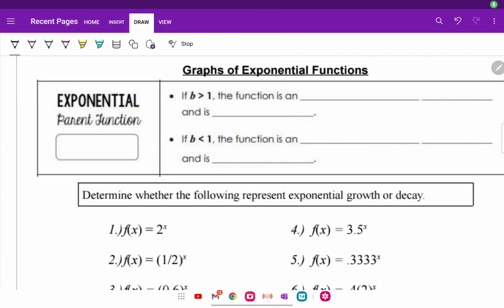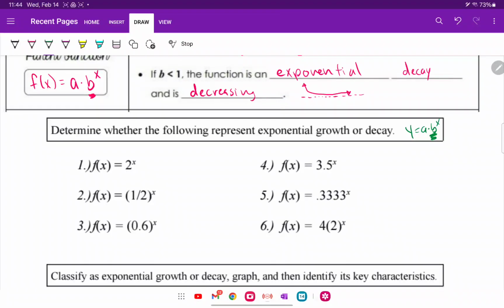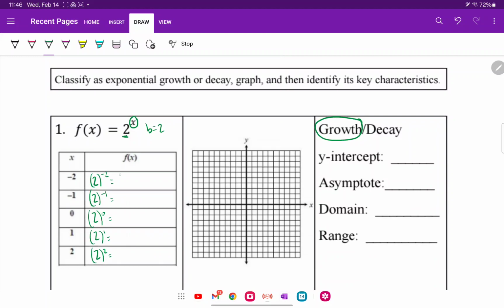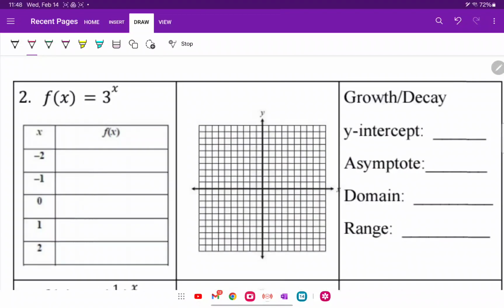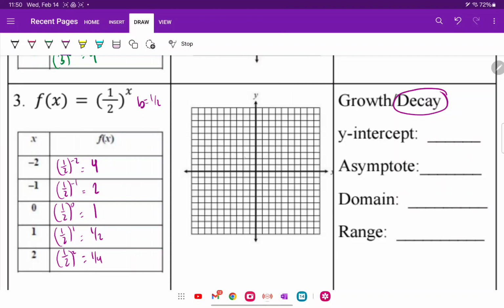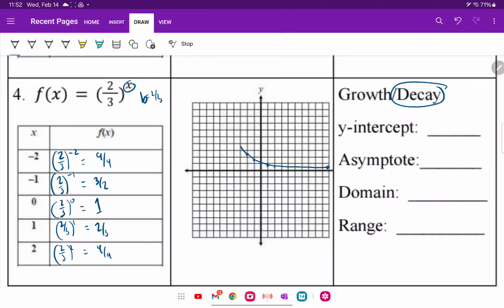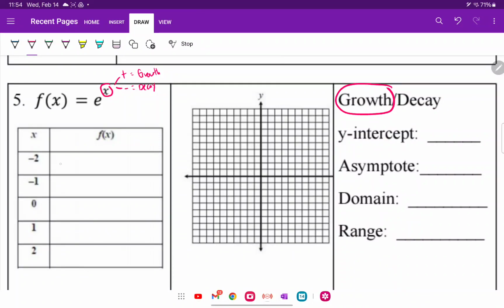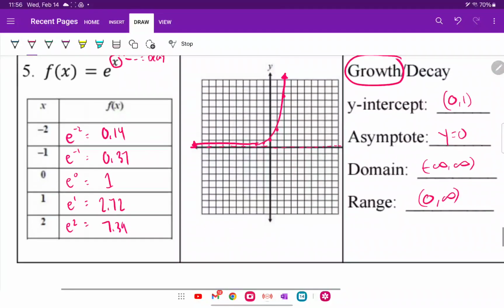Graphing Exponential Functions Completed Notes